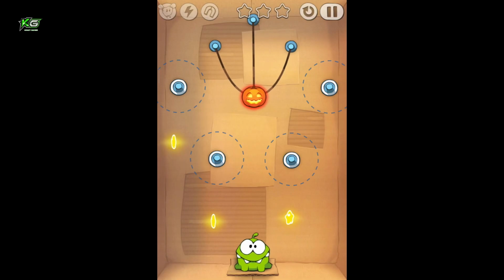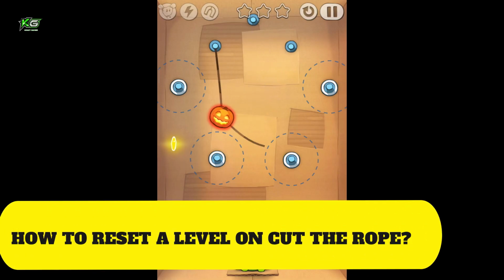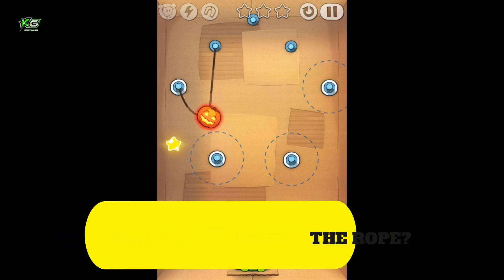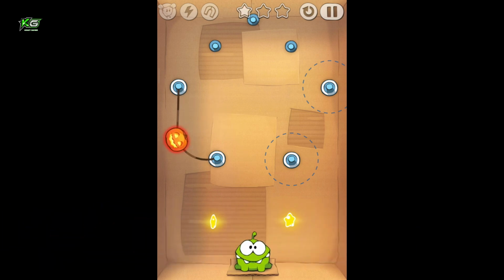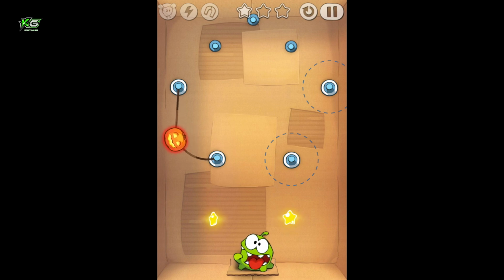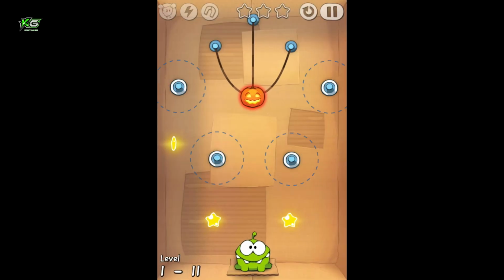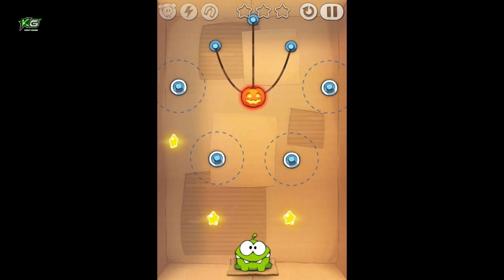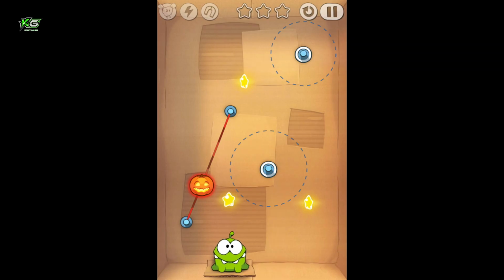How to Reset a Level on Cut the Rope (Android Tablet)?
Struggling with a level in Cut the Rope on your Android tablet? This step-by-step tutorial shows you exactly how to reset a level so you can try again and master the game!